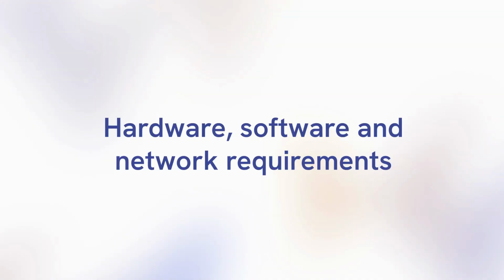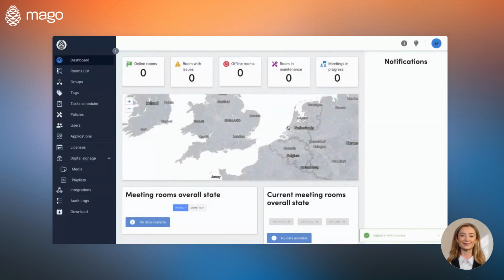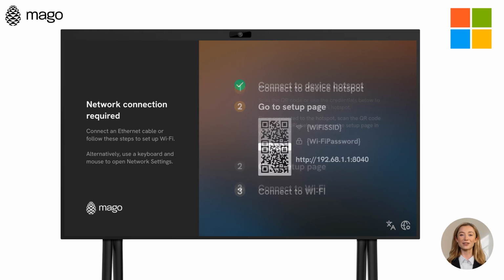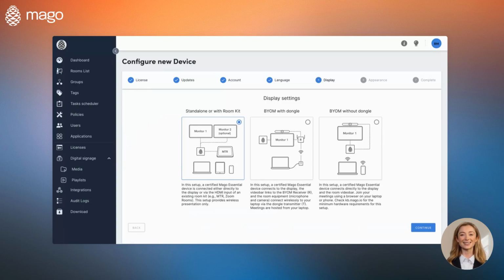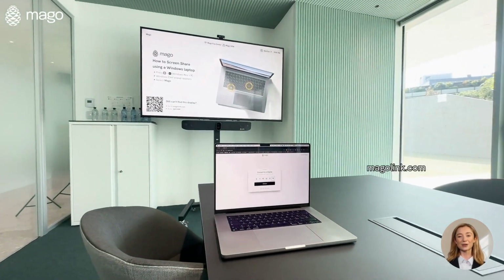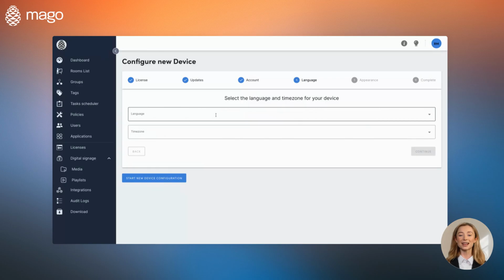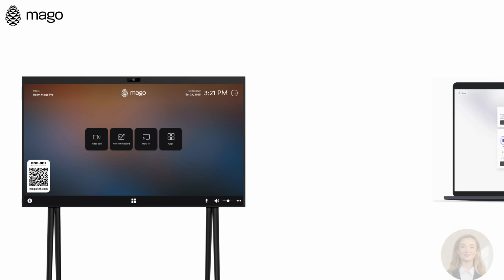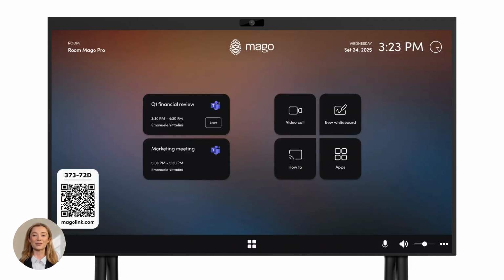Mago Trial Activation FULL – Step-by-Step Setup for Mago Essential and Mago Pro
Discover how easy it is to get started with Mago, the all-in-one platform for wireless presenting, video conferencing, and collaboration.
In this full walkthrough, Carly guides you through everything from activation to configuration — helping you set up both Mago Essential and Mago Pro on your preferred devices.

You’ll learn how to:
✅ Verify system and network requirements using kb.mago.io

✅ Create or sign in to your Mago account via admin.mago.io

✅ Download the right version for your environment (Google TV, Fire TV, Neat devices, or Windows)
✅ Activate your trial for Mago Essential or Mago Pro in just minutes
✅ Configure setups including Standalone, BYOM with Dongle, and BYOM without Dongle
✅ Connect calendars (Microsoft 365 or Google Workspace) for One Tap Join meetings
✅ Customize your room name, display appearance, and device settings

This video covers both editions — Mago Essential for easy wireless sharing and Mago Pro for advanced hybrid collaboration with calendar integration and multi-platform support.